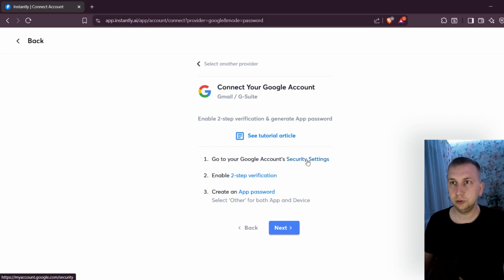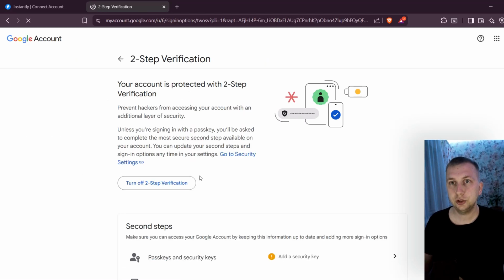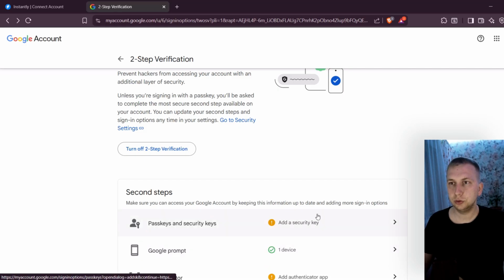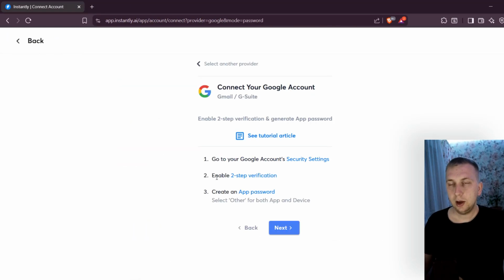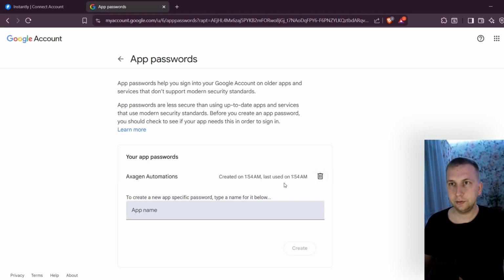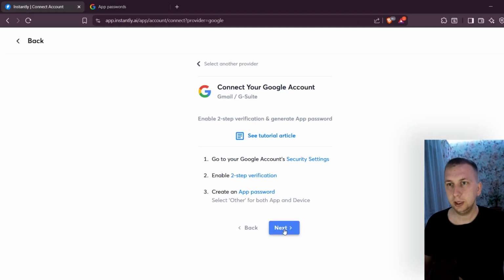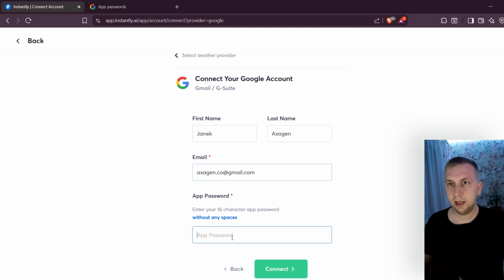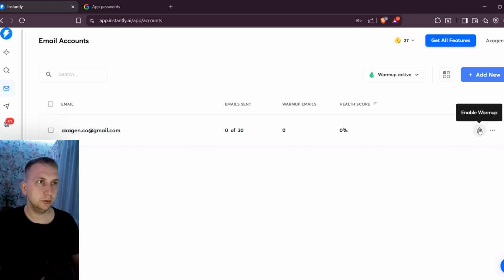Connect personal Gmail to Instantly.ai for Free (2025 Tutorial)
In this tutorial, I’ll show you step by step how to connect your personal Gmail account to Instantly.ai for free.
You’ll learn:
✅ How to enable 2-step verification in your Google account
✅ How to create an App Password in Gmail for Instantly
✅ How to connect Gmail inside Instantly.ai
✅ How to enable email warmup and avoid spam filters
✅ Important tips about Gmail limits and safe email sending

This method works in 2025 and allows you to integrate your Gmail with Instantly without Google Workspace.